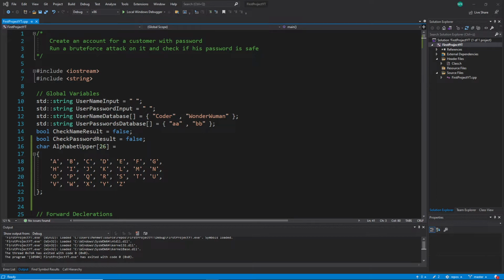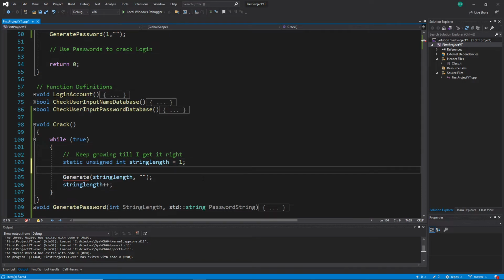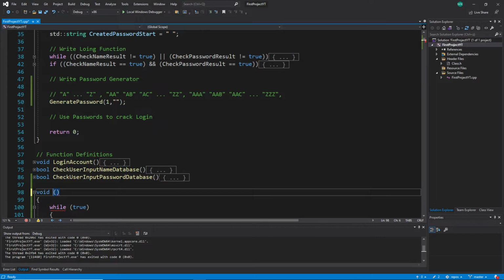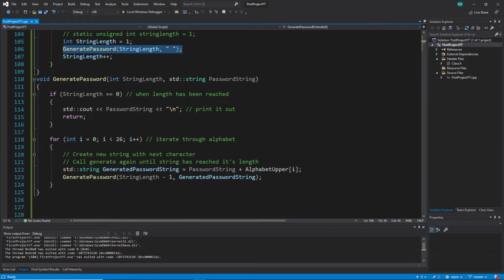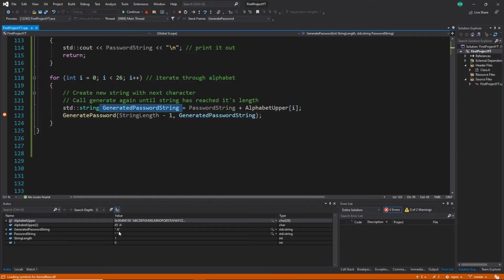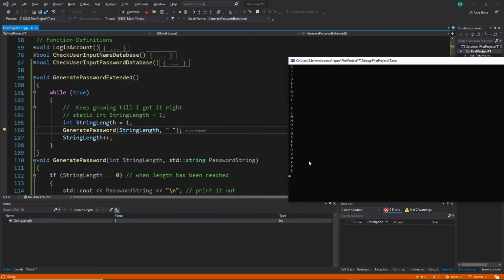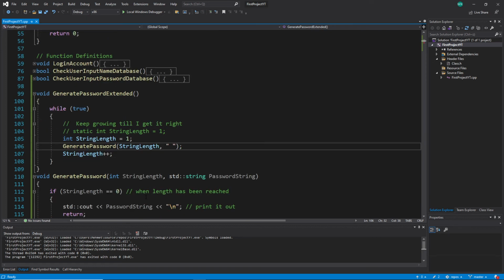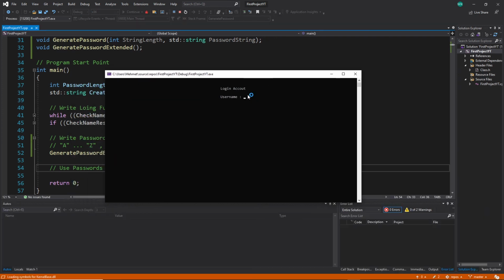C++ Beginner Tutorial - Basics - #110 - Exercise Password Generator Extended #6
Here we extend our password generator.